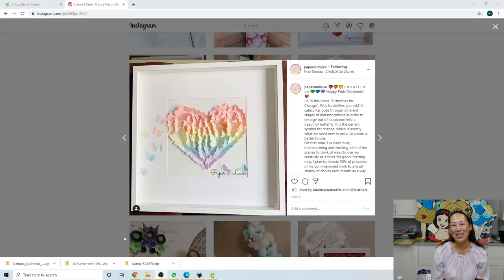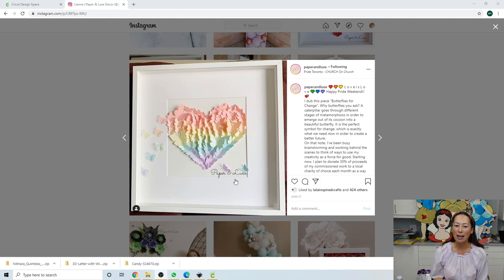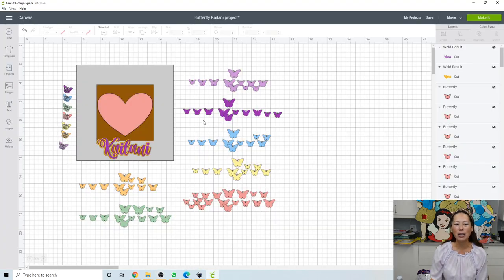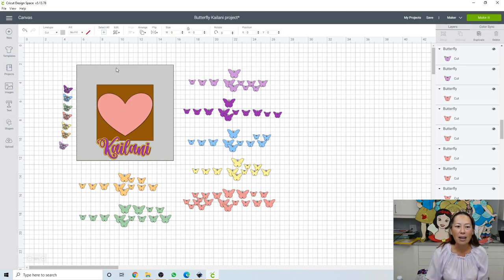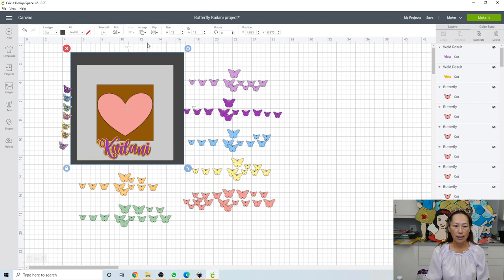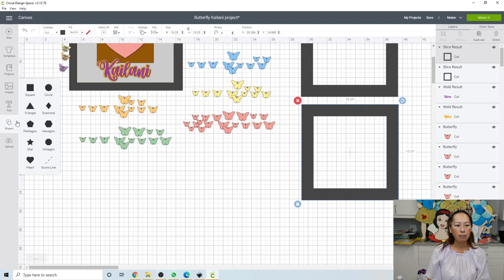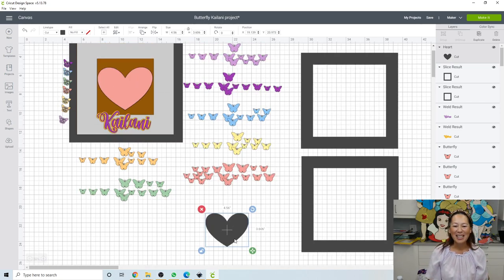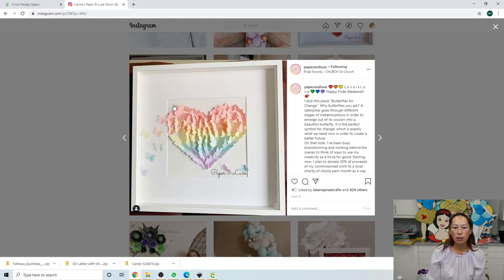DIY - Butterfly Shadow Box Using the Cricut - Cricut Design Space Tutorial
Hello and welcome to a new video from The Useless Crafter! This time I will show you how to take a butterfly, resize it, and make a ton of them; as well as how to add a line to score or deboss.